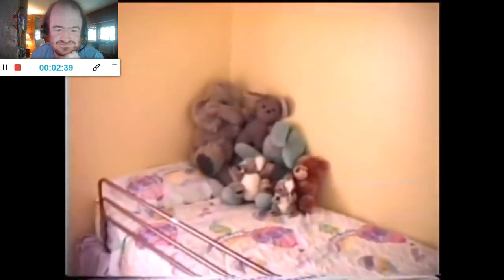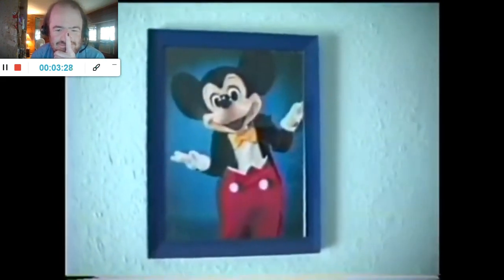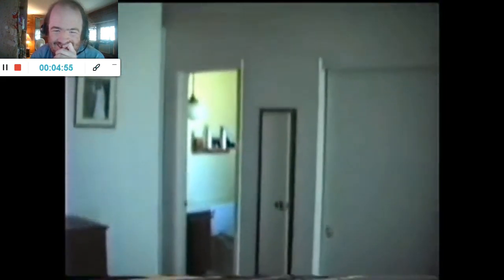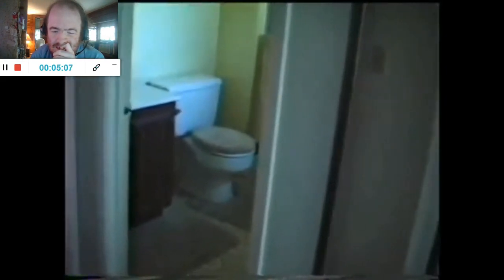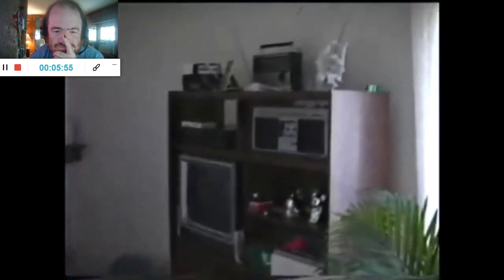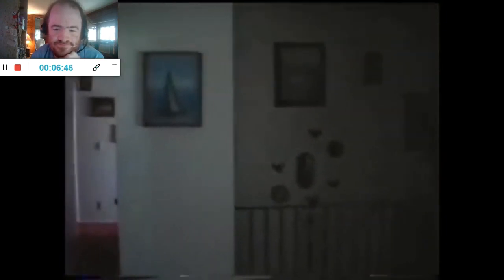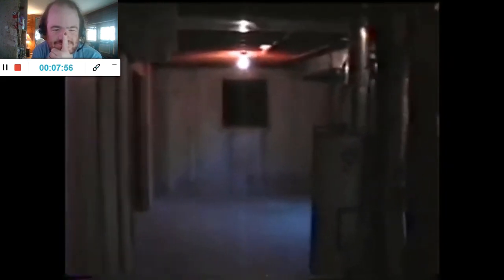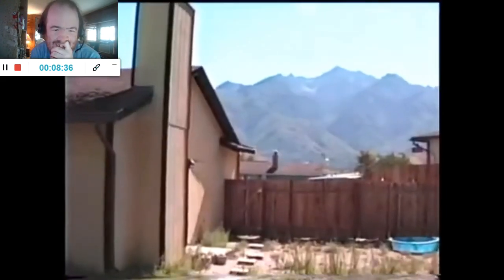July 31, 1989 - What The Inside Of A House Looked Like In The 80's (Reaction; #306)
Another Reaction;

Shoutout to @OhShiitakeMushroomsEXTREME

Drop A Like for more @OhShiitakeMushroomsEXTREME Reactions;

Don't Forget to use Fortnite Support-A-Creator Code: "JethroCool" in the Item Shop;

Spread the Love not Hate;